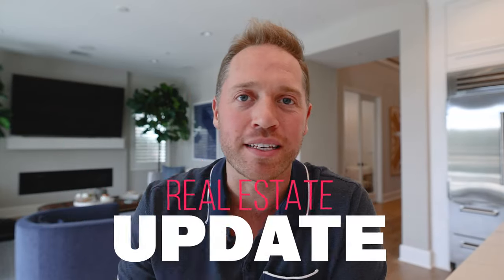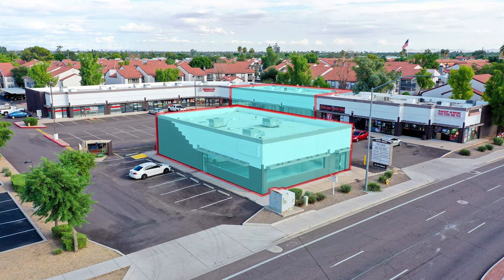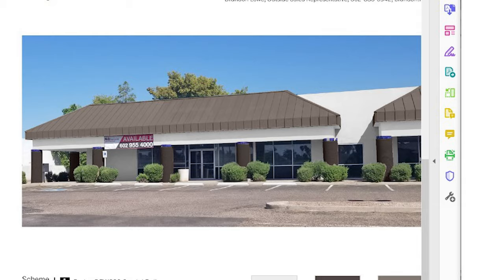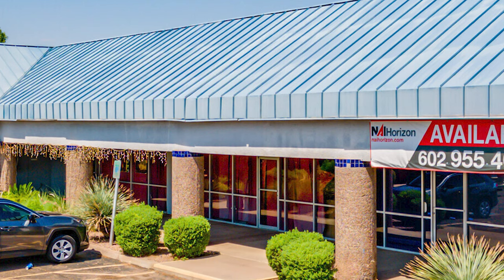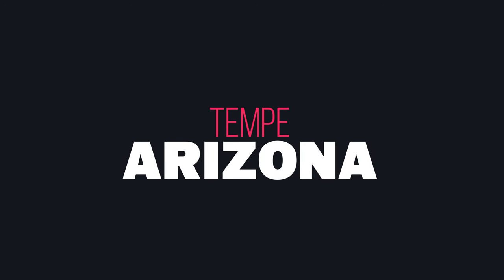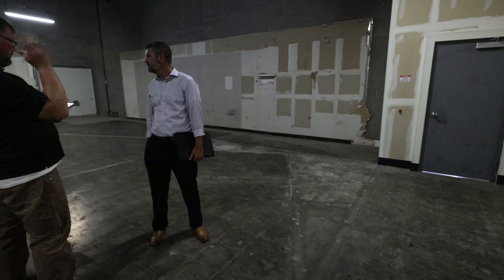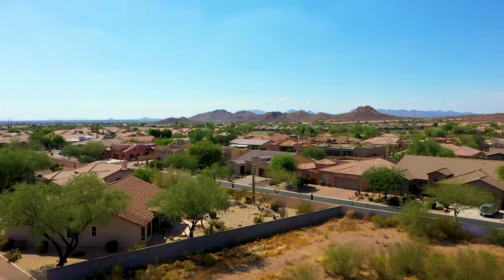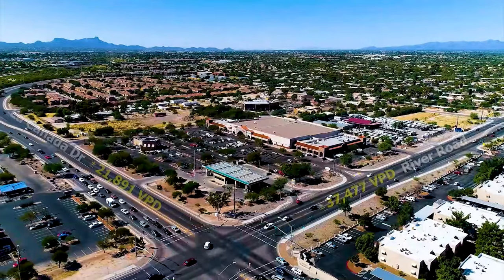Left at the altar... Building Beautification & Leasing action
It has been a WILD couple of weeks in commercial real estate:

00:08 Gilbert Square in Mesa has a shiny new paint job, tenants circling... and disappearing
02:39 HoneyBaked beautification is ahead of schedule (paint, parking lot, monument sign, & tours)
05:51 Medical tenant leaves me at the altar in Tempe, but we're still on track to close mid October
07:58 Gold Canyon property is available for lease (again) after tenant tragedy
09:45 Our Albertsons Shops in Tucson is listed for sale at $4.63M

I'm making a final sprint in October to source one last unicorn deal for 2021.  Checkout the site to turn on email notifications for upcoming investment opportunities.

Friends and colleagues invest alongside me to boost their portfolio / 401k with Commercial Real Estate investing. Typically, investors partner because:
✅ They’re busy professionals, who prefer truly passive income from commercial real estate
✅ They like quarterly cash flow + appreciation + loan paydown + tax advantages of CRE
✅ They want durable tenants, and lucrative, institutional grade commercial real estate with economies of scale